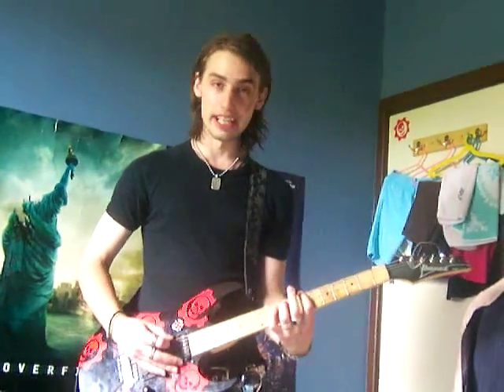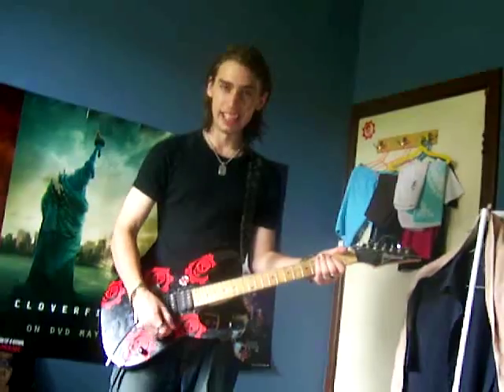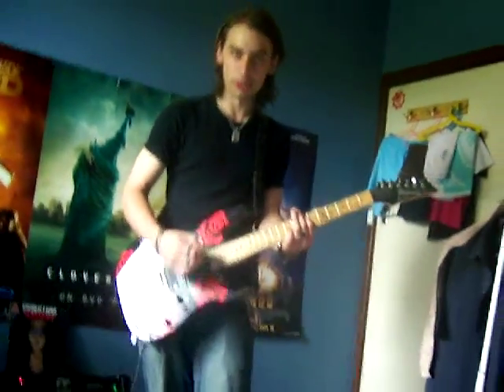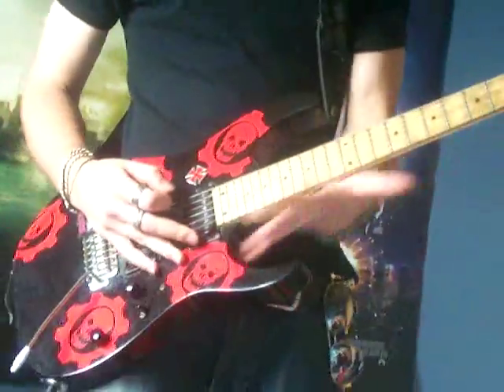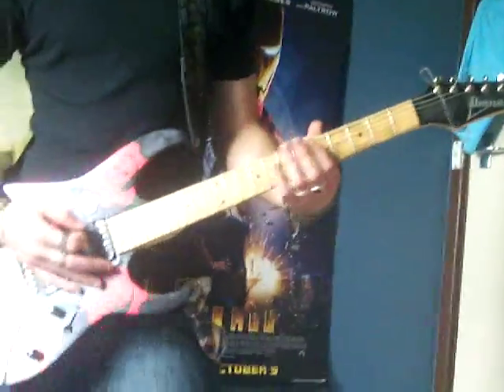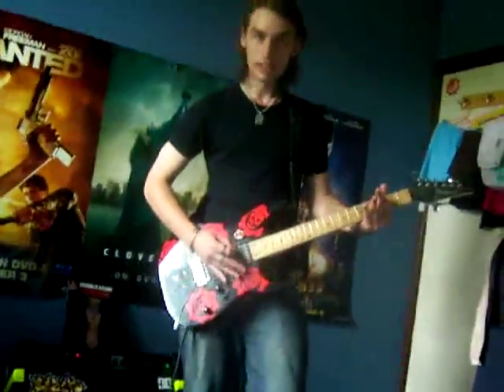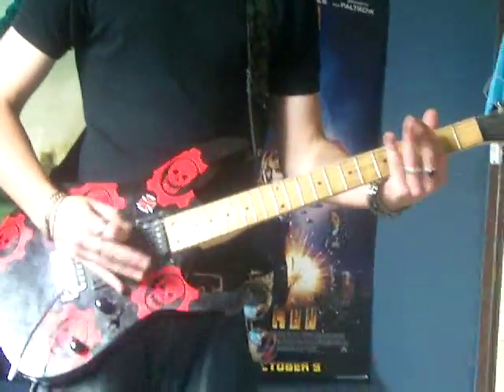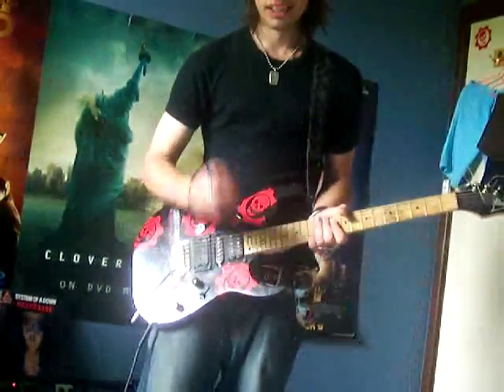DEATH METAL GUiTAR LESSON EASY - (2008) - CLASSiC MAZiERNiCKi ★ ilivill ★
youre looking for a .txt = 13 & 19kb

BREAD LOAF = the direction im moving in spacetime makes a difference, with motion.. time goes out the window, my now isnt parallel with your now.. my now slice is angled towards the future.. ~200 years ahead = ~year2223

The flow of time is only a subjective illusion of human consciousness, the past, present, and future are equally real, and time is tenseless..

Temporal becoming is not an objective feature of reality. Therefore, there is nothing privileged about the present, ontologically speaking..

you're already there..       and your earliest moments..       nothing privileged about the present..       ~year2223        past, present, and future are equally real..